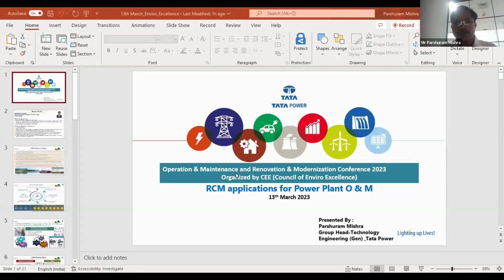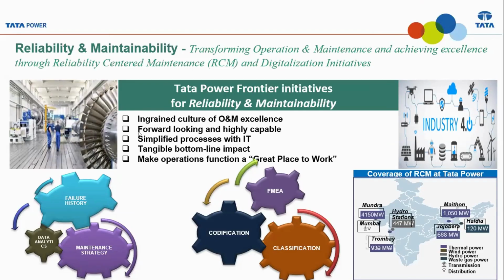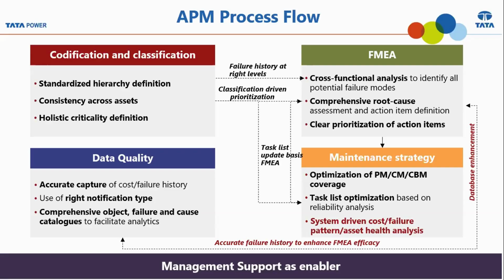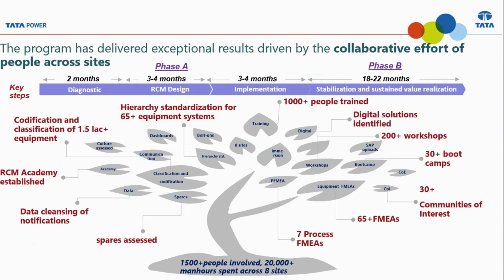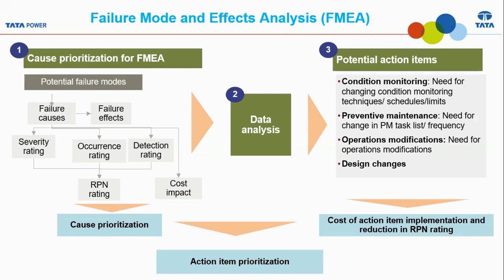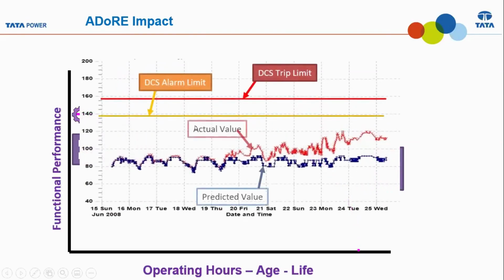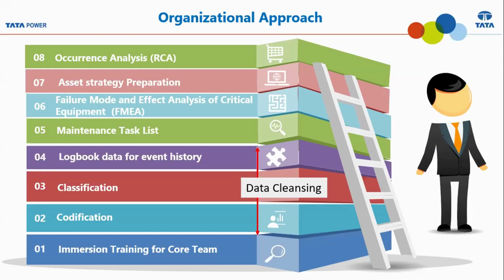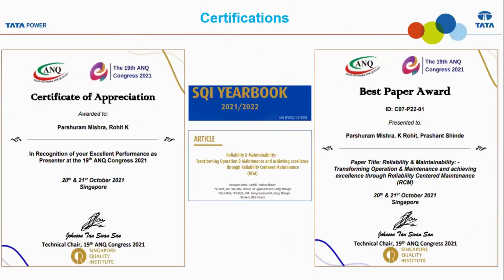Potential role of SCADA and CMMS applications for power plant maintenance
Speaker : Mr. Parshuram Mishra, Group Head-Technology, Tata Power, Trombay Thermal Power Station